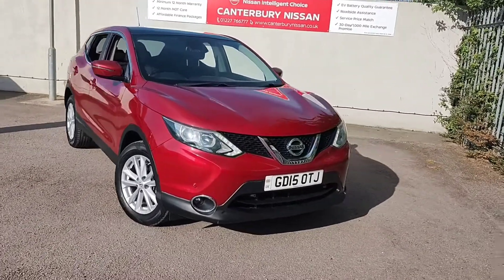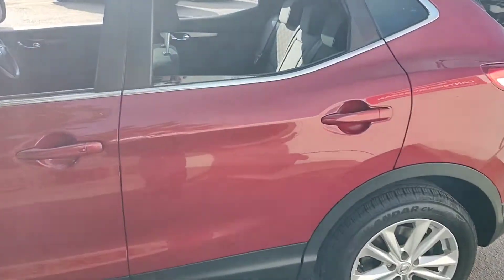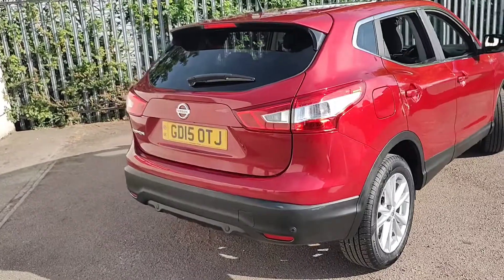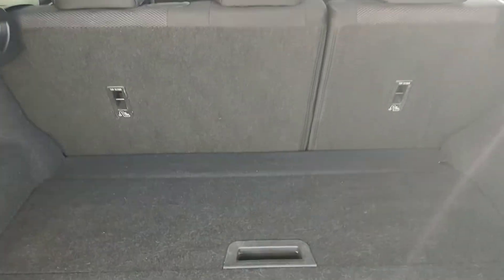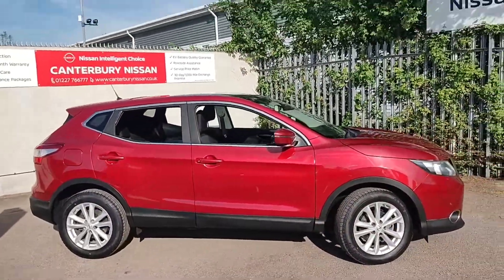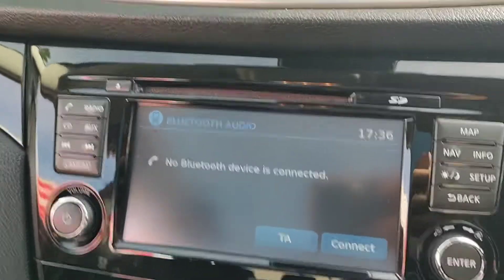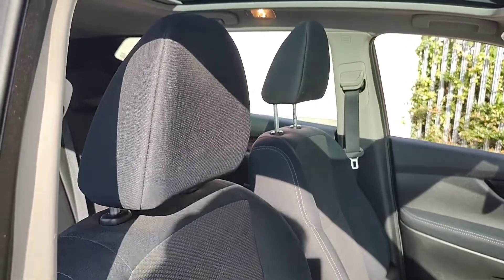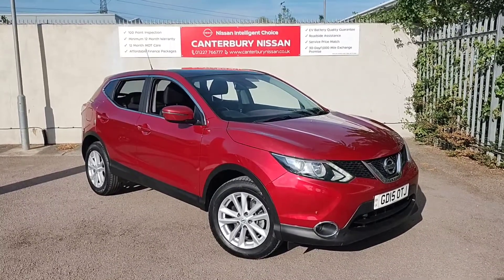GD15 OTJ Nissan Qashqai Acenta Premium